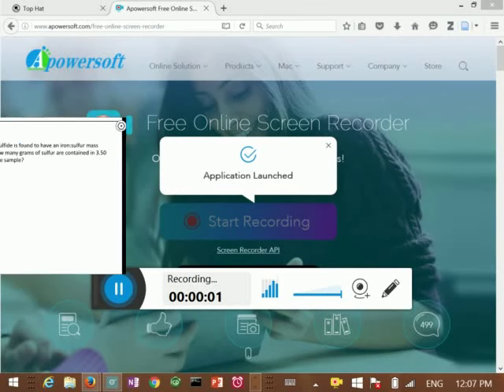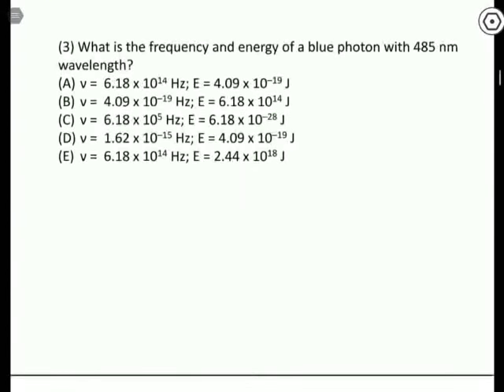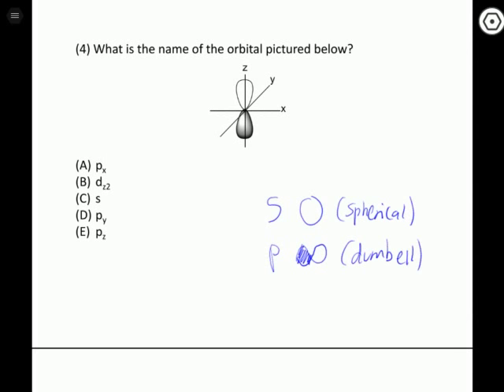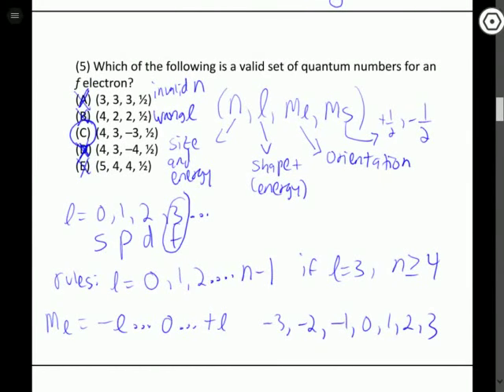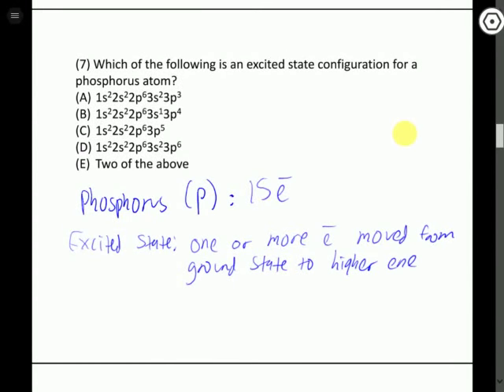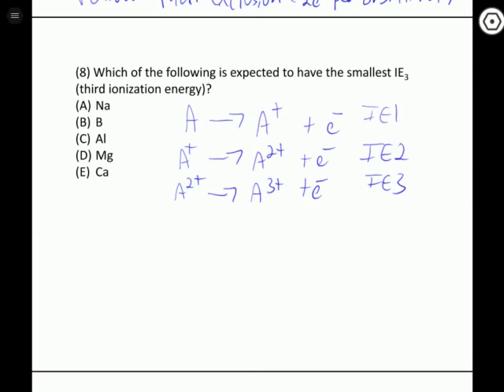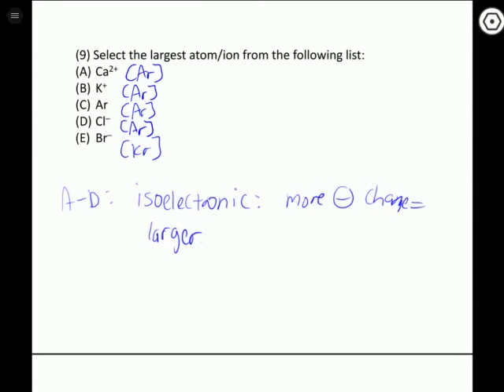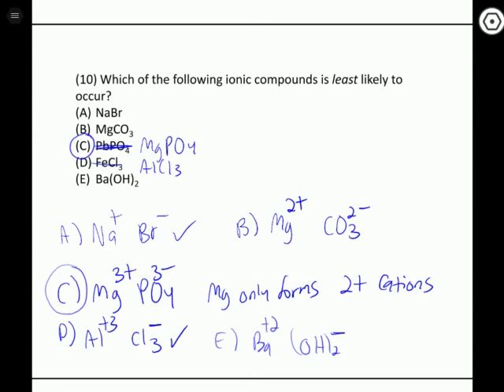Final Exam Review Part 1 Problems 1–10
Problems 1 through 10 of the exam review, recorded in class on Friday April 29.